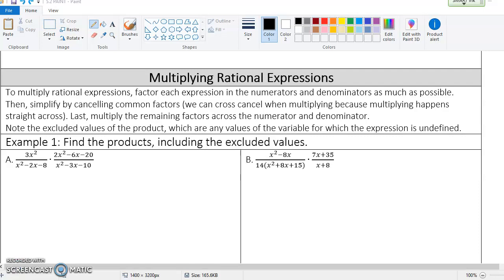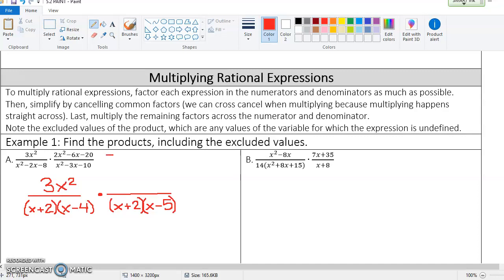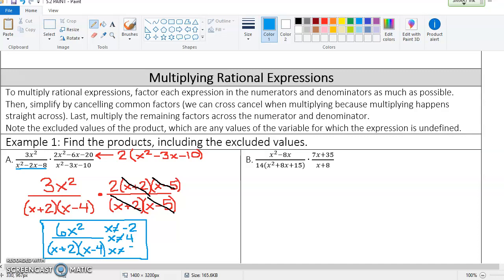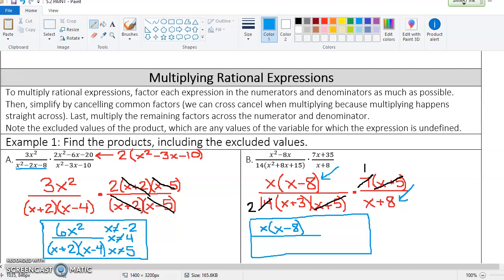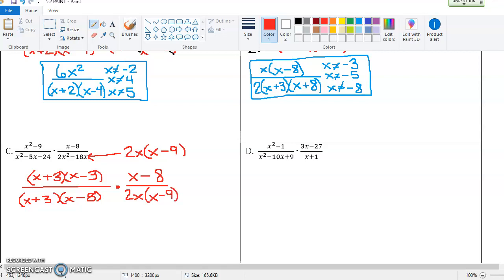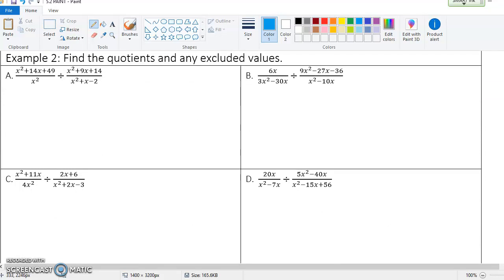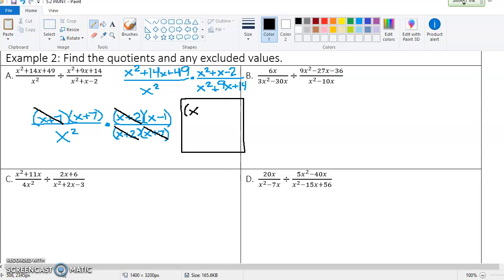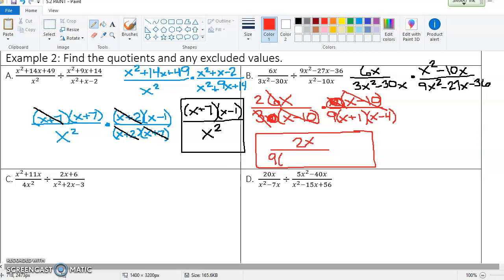5 2 NOTES